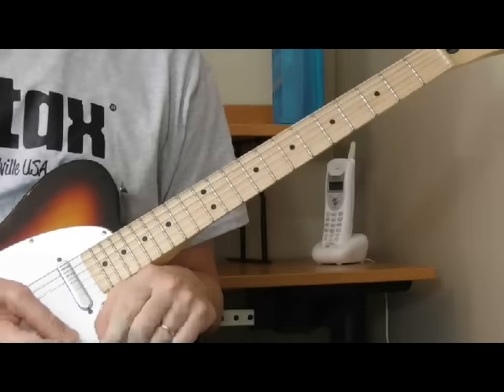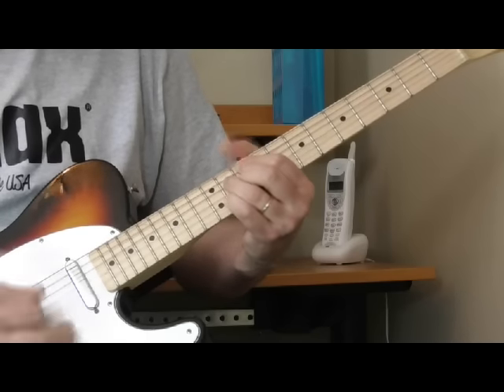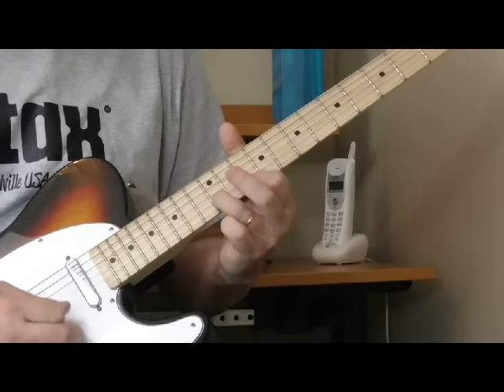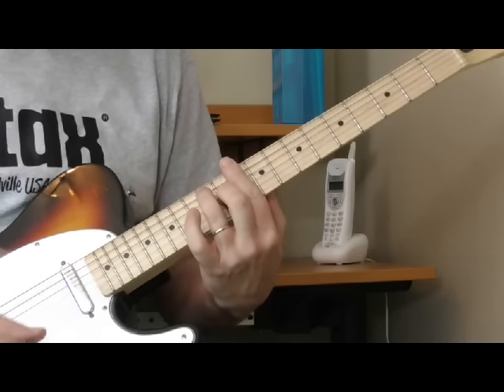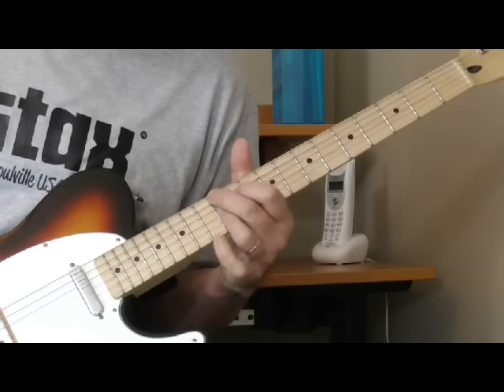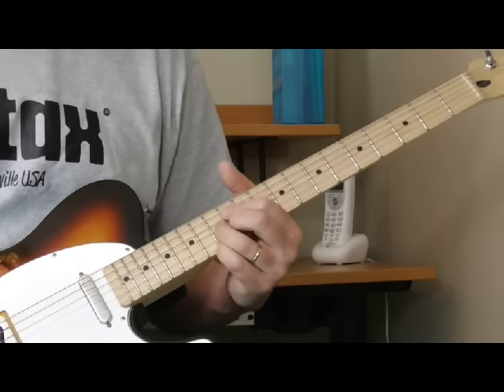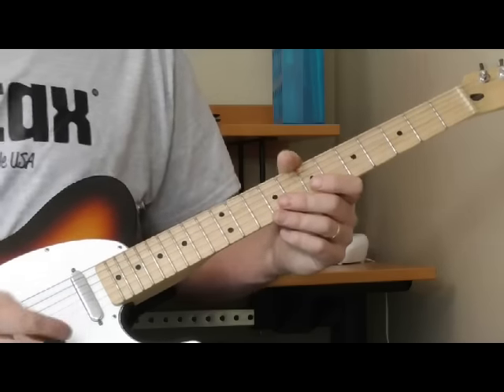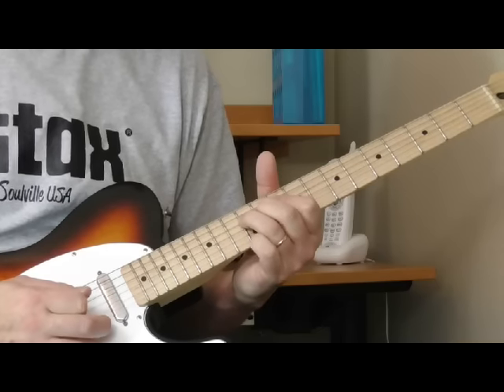Cotton Crop Bllues Guitar Lesson = Part 3/Solo and End Tag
Cotton Crop Bllues - Lesson Solo and End Tag